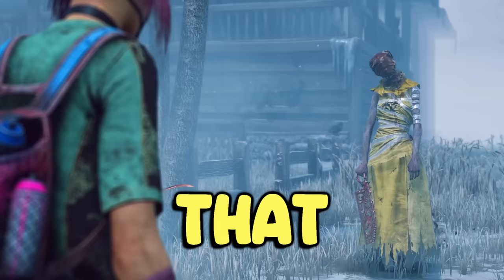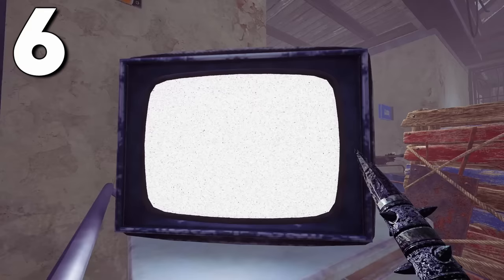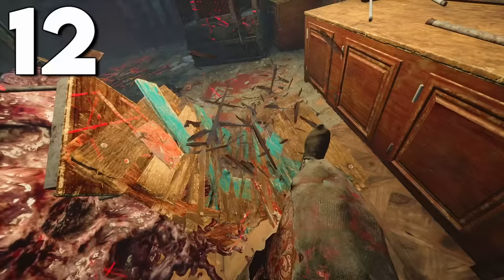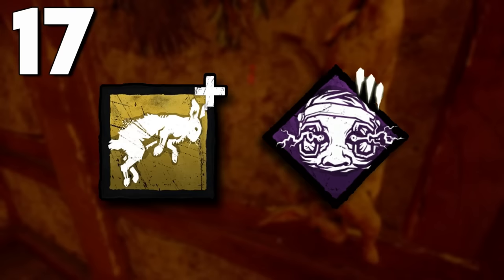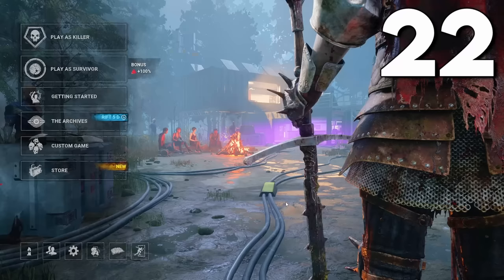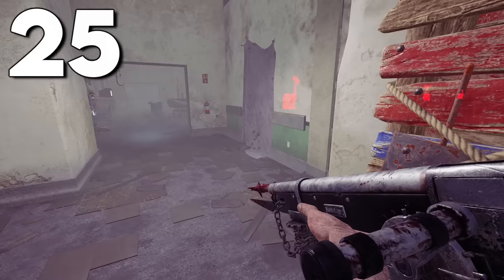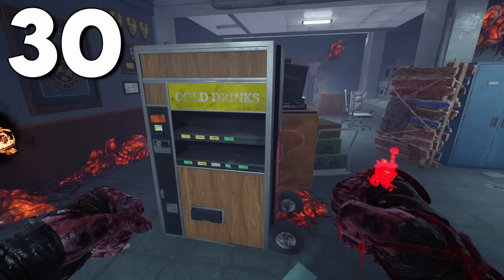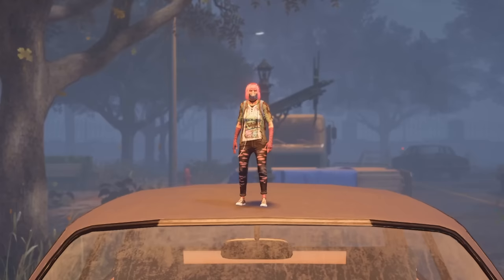30 Secret DBD Features You Didn't Know Existed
I can guarantee you don't know most of these!